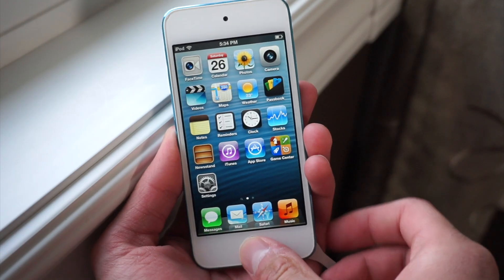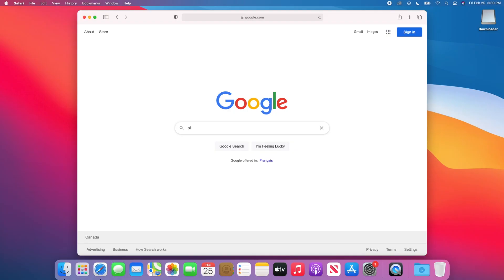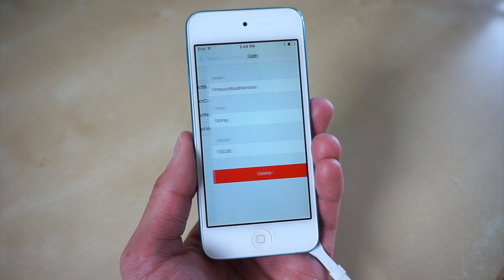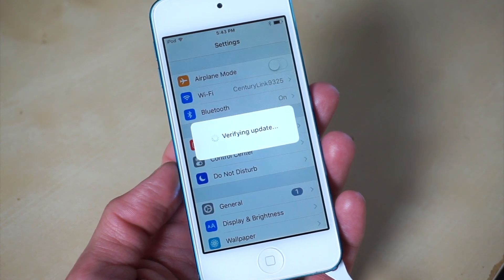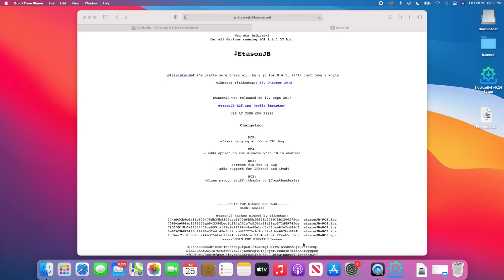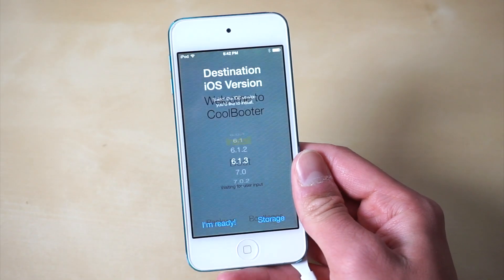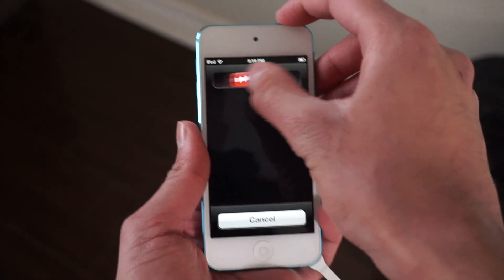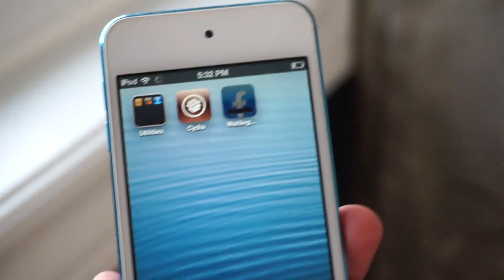how to dual-boot iOS 6 (.plist Method)!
a simple 5-step tutorial to getting iOS 6 back in 2022!

this tutorial will work on both Mac and Windows.

List of devices that will work:
- 32-bit Apple devices (iPhone 4S/5, iPad 2/3/4, iPad mini 1, iPod touch 5)
- NOTE: The iPhone 4S and iPad 2 can be downgraded to iOS 6.1.3 using only steps 1-2 (you don't need CoolBooter). However, this will apply to iOS 6.1.3 only. If you plan to use a different version of iOS 6, like iOS 6.1.2 for example, then you'll need to follow steps 1-5.

Time Stamps
0:00 Intro
0:52 Step 1 - Jailbreak iOS 9
1:57 Step 2 - Downgrade to iOS 8
4:53 Step 3 - Jailbreak iOS 8
5:20 Step 4 - Dual-boot to iOS 6
7:25 Step 5 - Untether iOS 6
8:25 Step 6 - Install apps